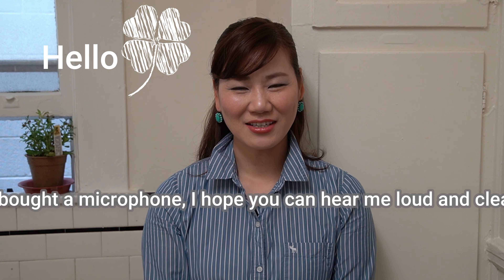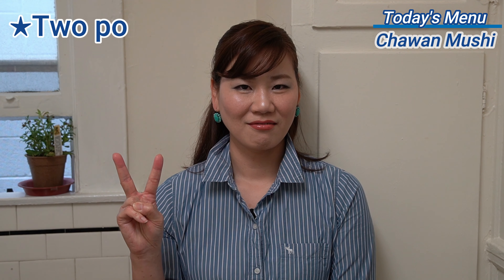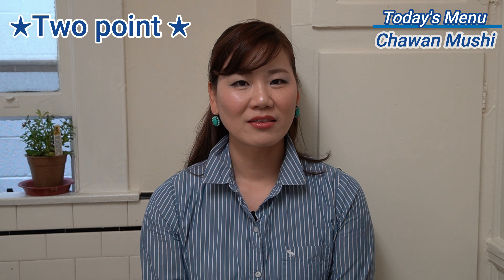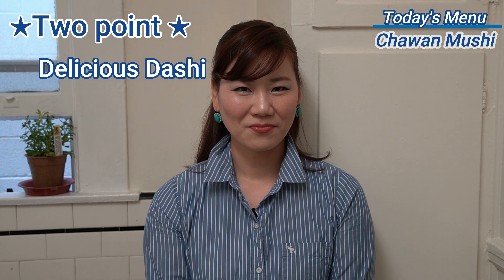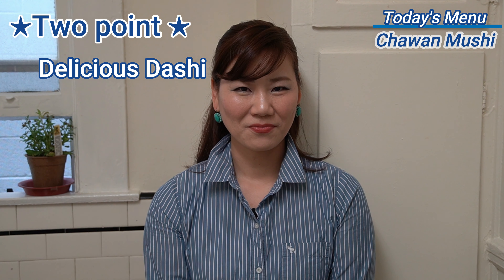【 Steamed Egg Custard】Chawan Mushi with a frying pan (Japanese Recipe) フライパン茶碗蒸し 茶碗蒸,蛋液的黃金比例!絲滑(#6)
Today I'd like to share with you is how to make Chawan Mushi, Savory Egg Custard with a skillet/frying pan. I am very grateful if you enjoy taste of Japanese homemade cooking.

【Ingredients】 (Serve two)
・Egg 1
・Dash broth  180ml
・Soy Sauce   5 cc/ 1 tablespoon
・Salt  2 pinches
・Chicken tenderloin/breast  a small amount
・ginkgo  some
・Boiled spinach  a small amount

Dashi Broth
・Water 2L/67.6fl oz(US)
・Komb kepl 20g
・Bonito flakes  20g/0.7oz/2 handfull